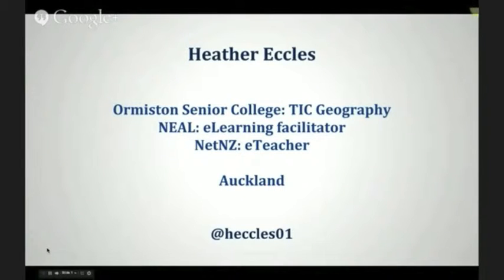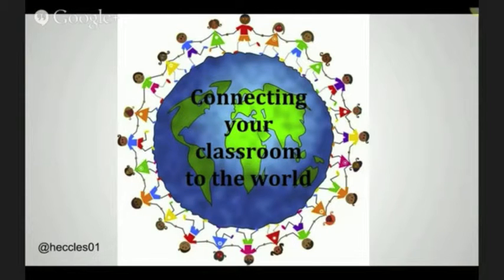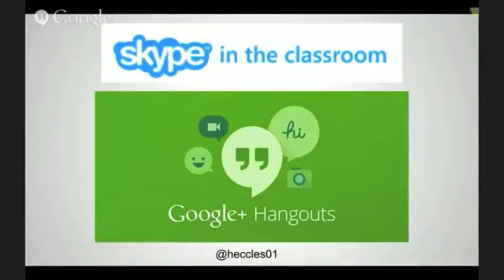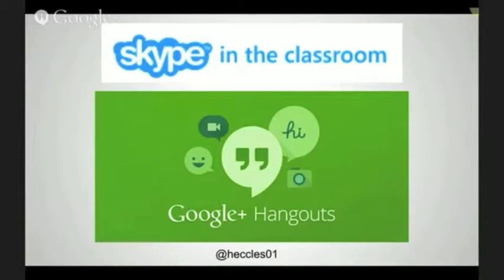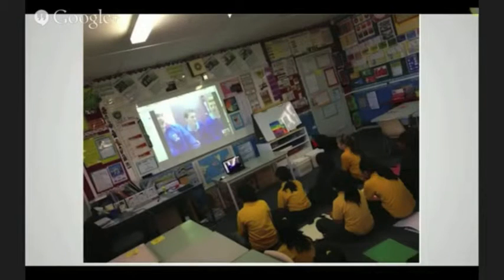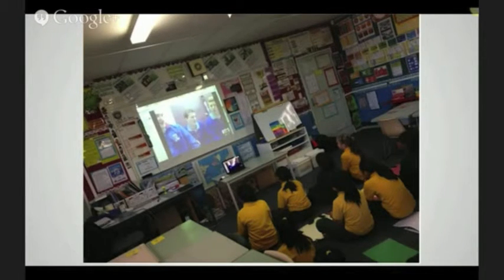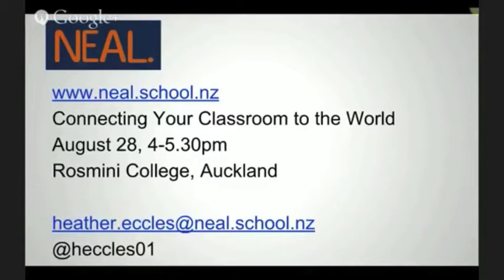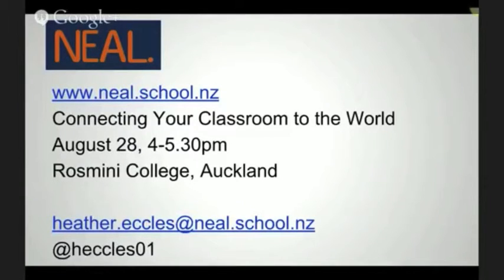TeachMeetNZ presents Heather Eccles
Heather Eccles shares about Connecting your classroom